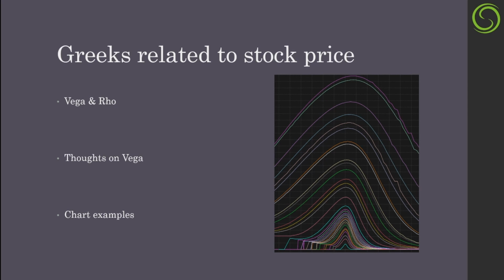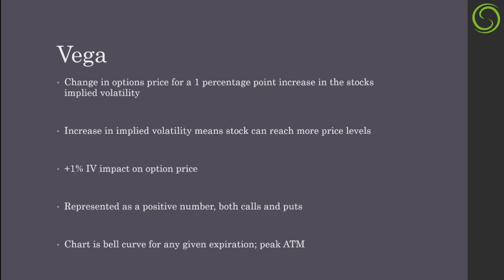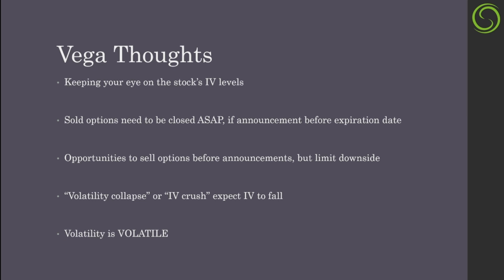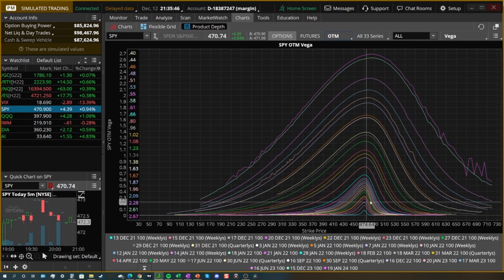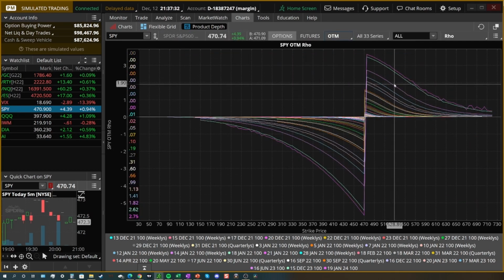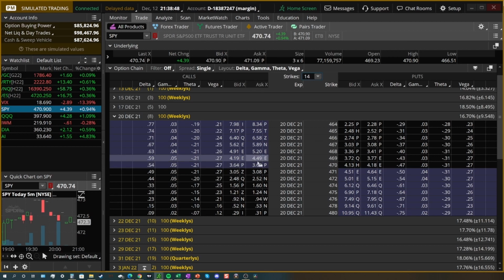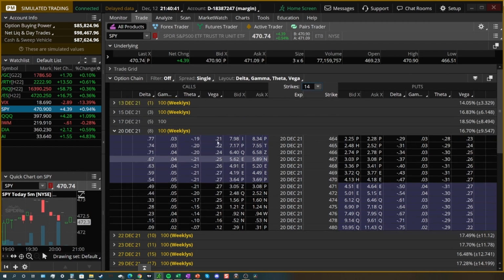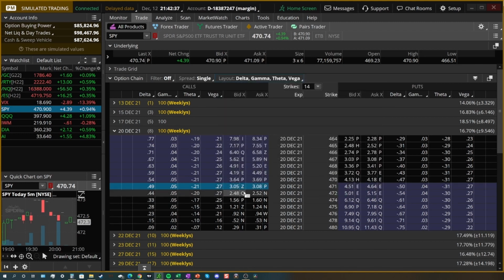Vega; Rho; Volatility; Volatility Options; Options Volatility; Thinkorswim Vega -- Options Trading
I take a look at Vega and Rho, with how they impact option prices. Don't let volatility crush you. Share some things to be mindful of and how to find this information in Thinkorswim.

Trading Journal: